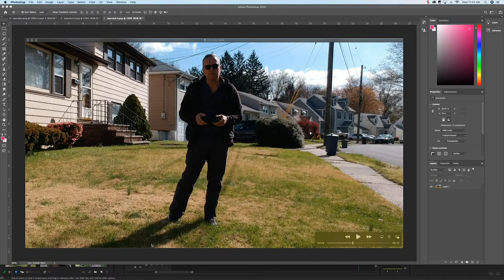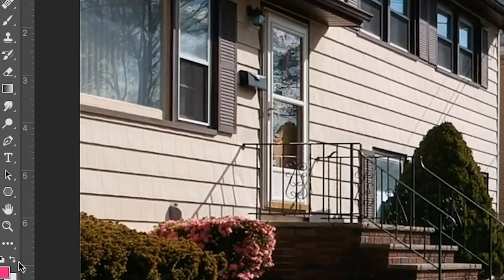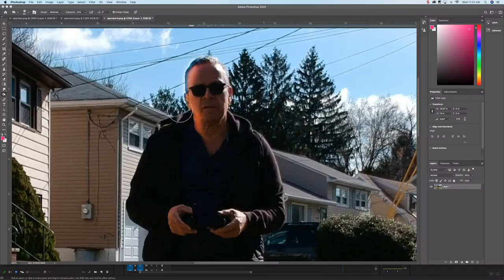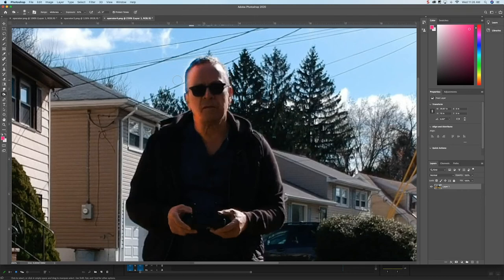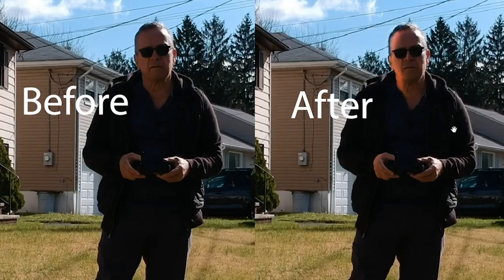PhotoShop 2000 Dodge and Burn Tools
A quick overview on the use of the dodge and burn tools for Adobe Photoshop 2000.